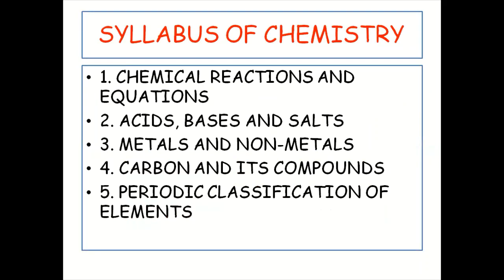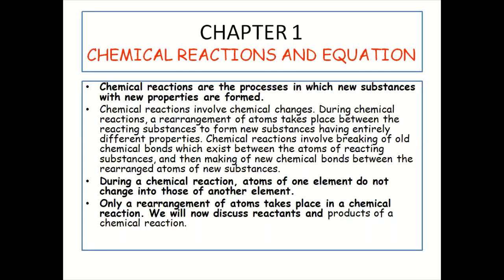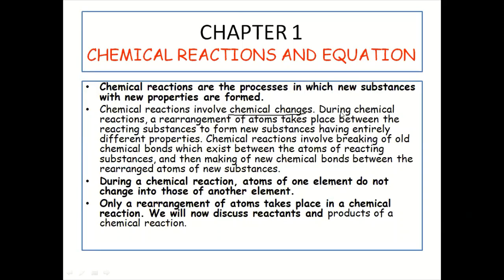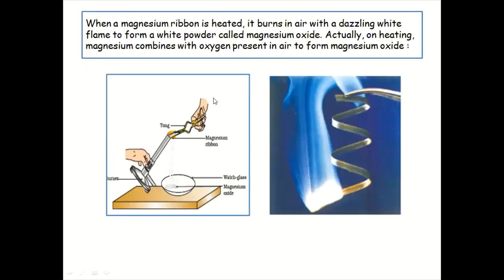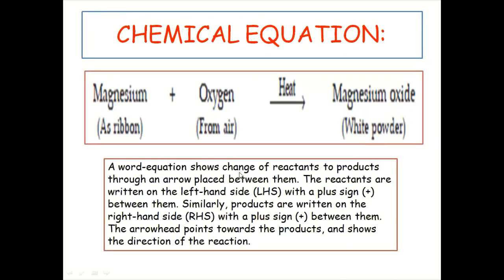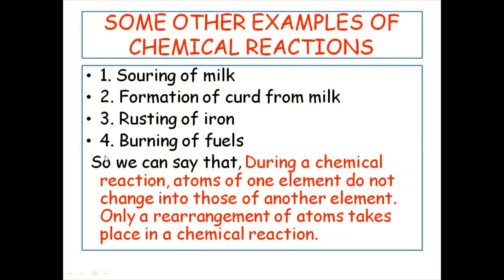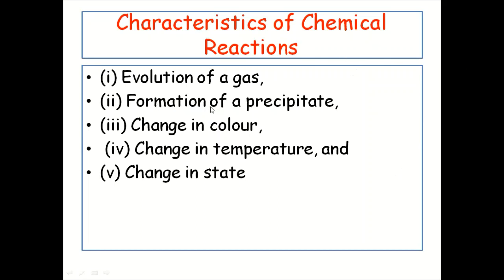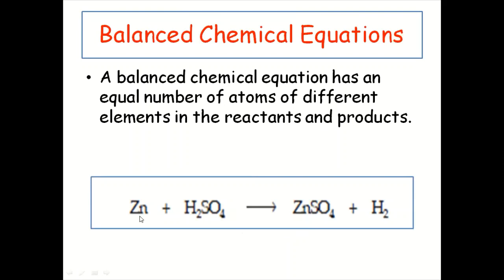CLASS 10 CHEMISTRY INTRO,CHAPTER 1 PART 1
HELLO everyone I am Sayak Ghosh.During this lock down period all the students across our country are facing a massive problem specially the students of class 10 and class 12.So I have started a course of class 10 chemistry(CBSE).
For making this video I want to thank NCERT and S.Chand Publication.
1.syllabus
2.marking pattern
3.chapter 1 introduction i.e chemical reactions definition,types,chemical equations definition,types, examples.